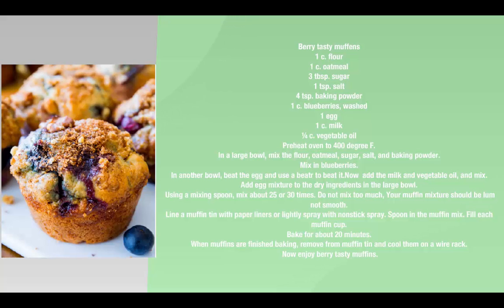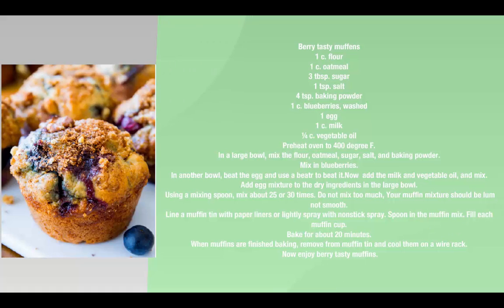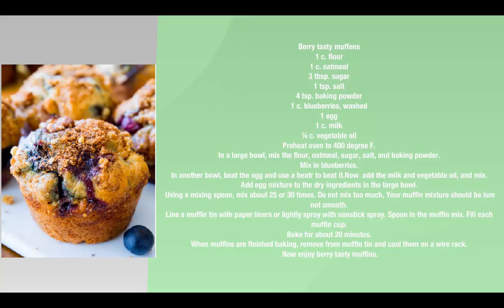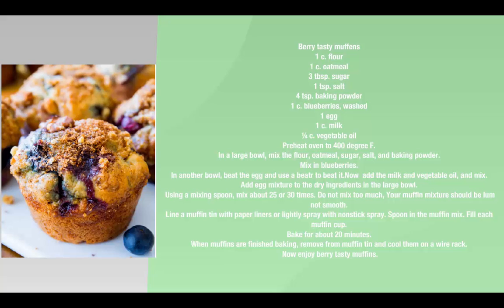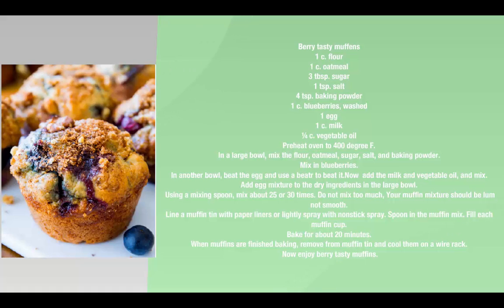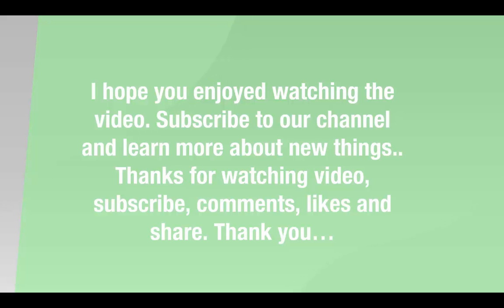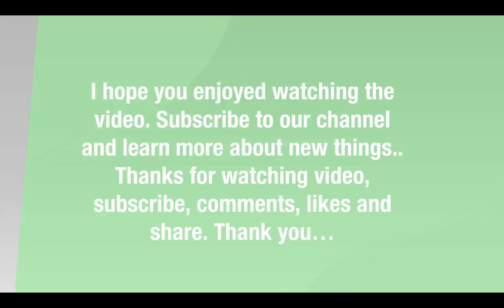How to make Berry Muffins | How to create Berry Muffins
Fill muffin cups right to top and sprinkle with crumb topping mixture.
To Make Crumb Topping, Mix together 1 cup sugar, 1/2 cup flour, 1/2 cup butter,
and 3 teaspoons cinnamon. Mix with beater, and sprinkle over muffins before baking.
Bake for 20 to 25 minutes in the preheated oven,
berry tasty muffins are  ready to eat.

Following:-

Skype ID:  Naveedanoor